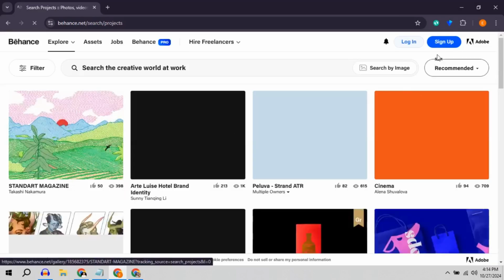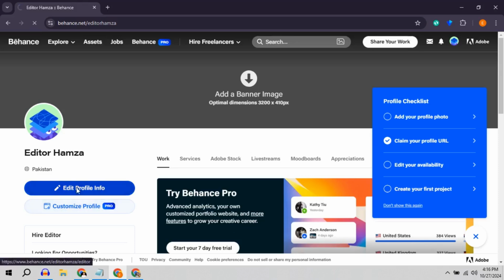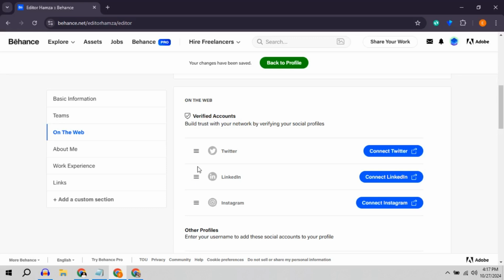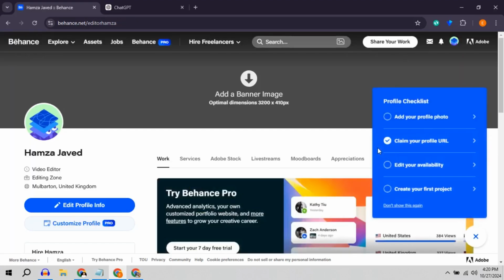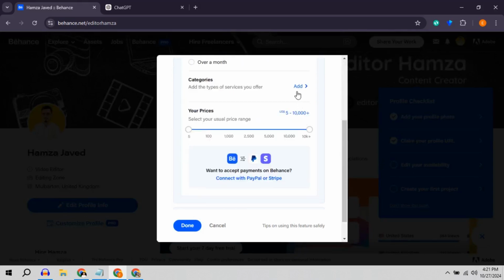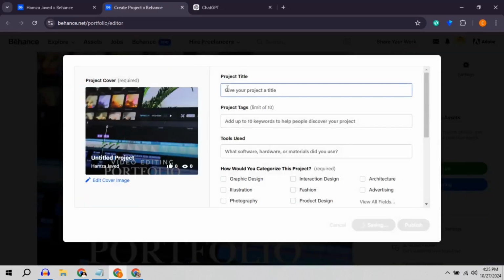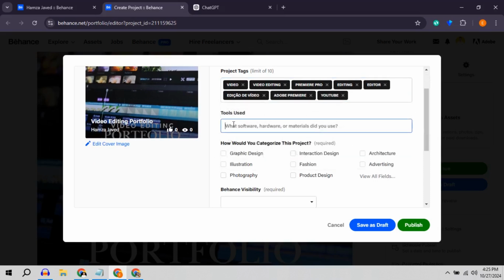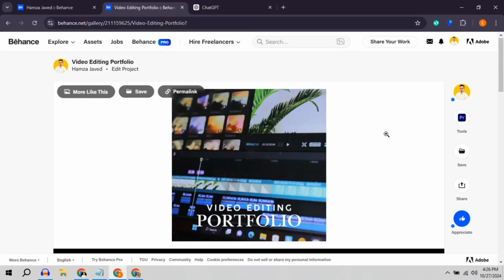How to Make Account on Behance for Portfolio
Learn how to make an account on Behance for your portfolio in this easy tutorial. Start showcasing your work to the world today!